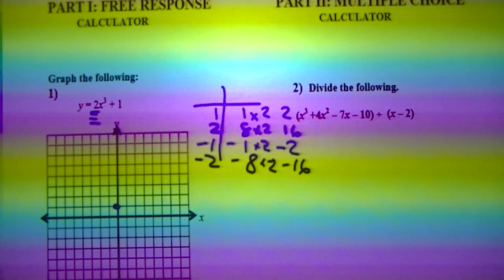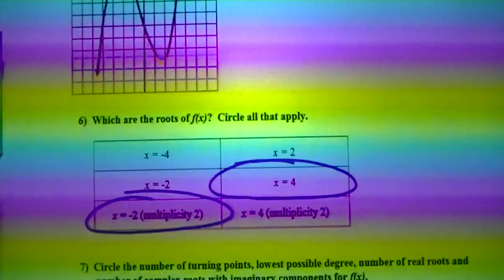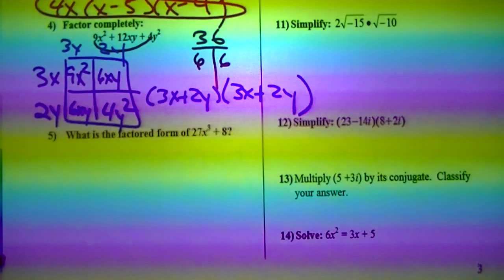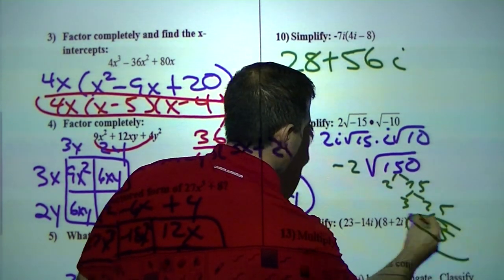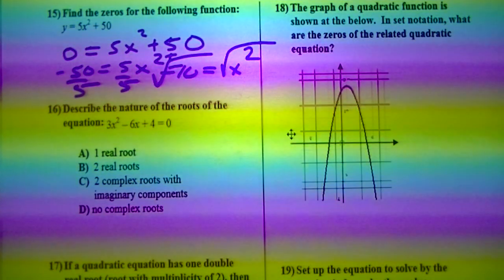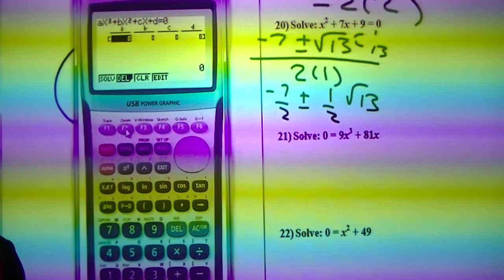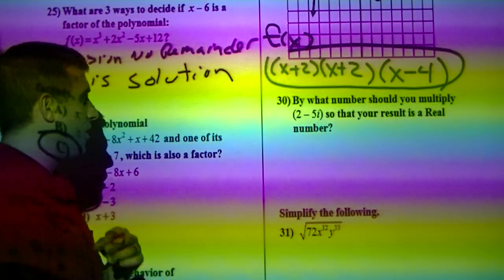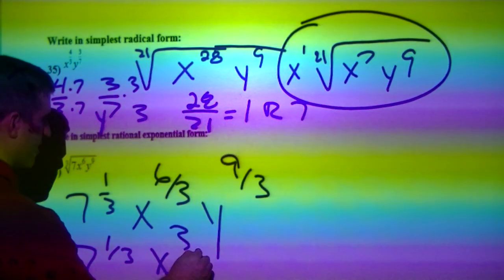Algebra 2 2nd Quarter Test Review OPHS